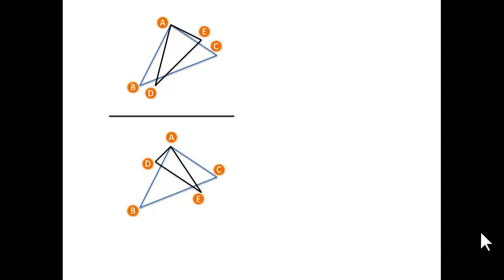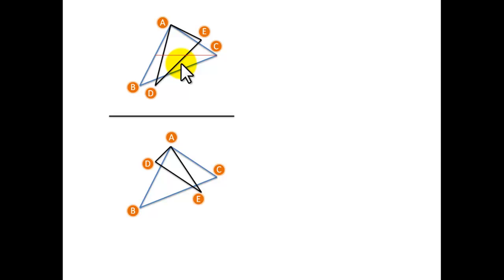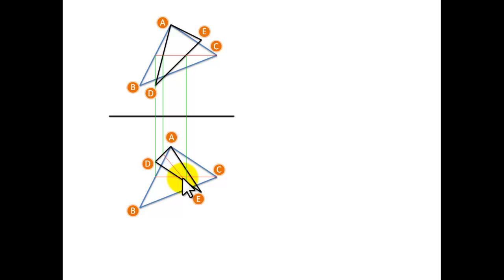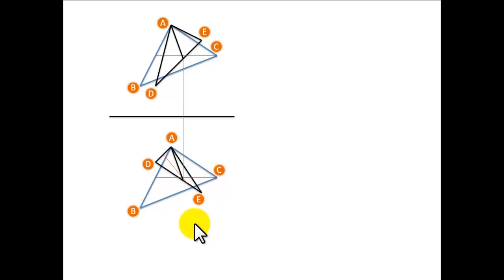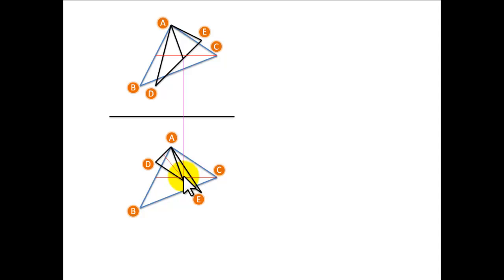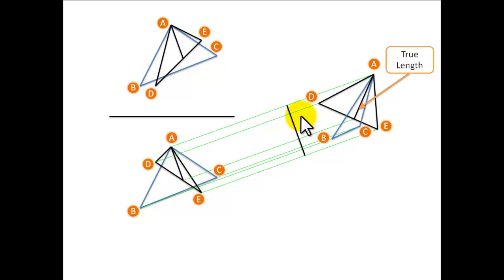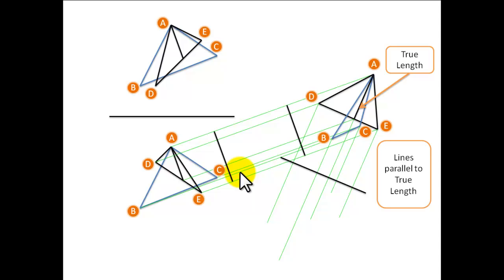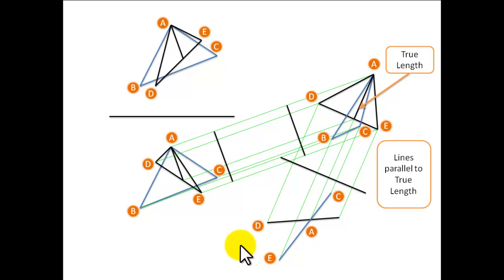Line of intersection between two planes when one point is given.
This video show the solution of how to find the line of intersection and dihedral angle between the two planes. A horizontal cut is used to find two line that intersect on the line of intersection